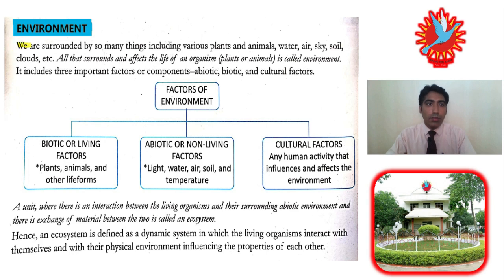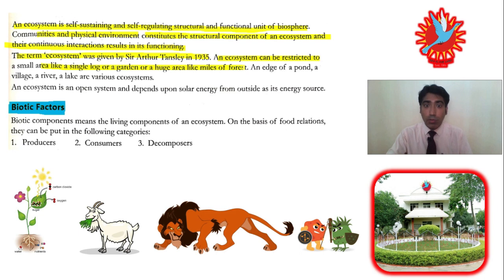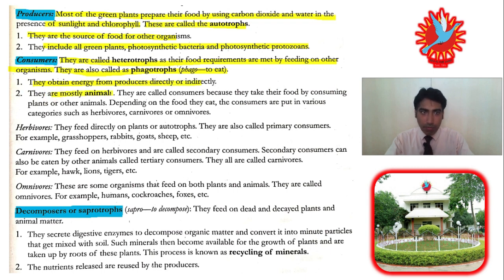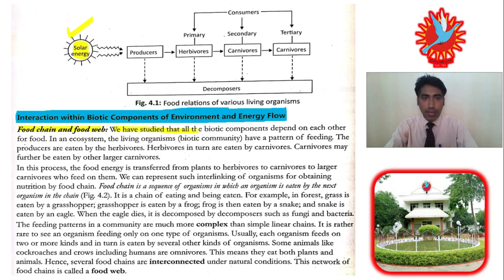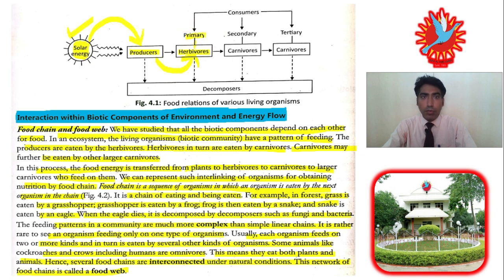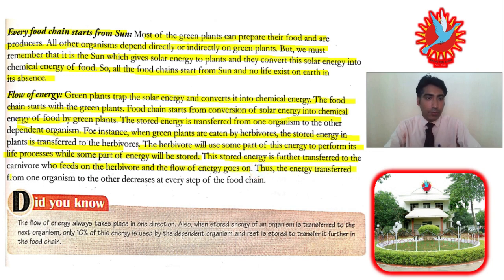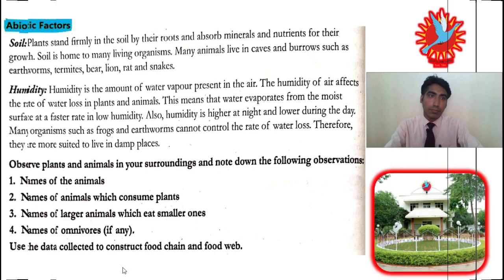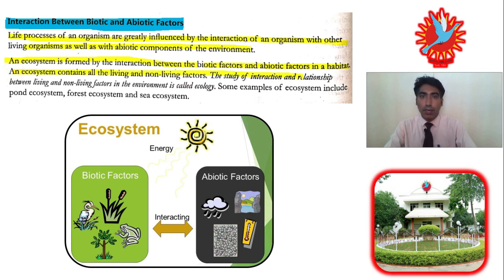Ecosystem: Biology by VKP Sir for form C (Class 8) VBS